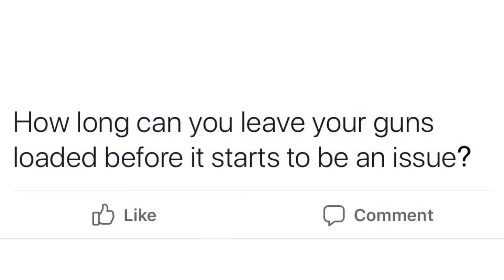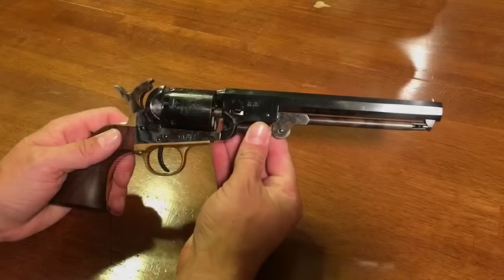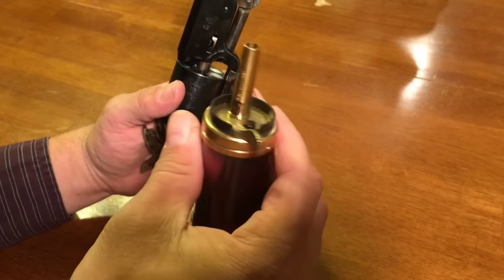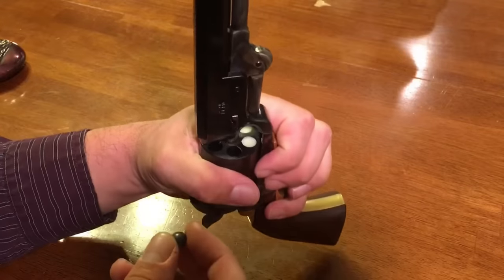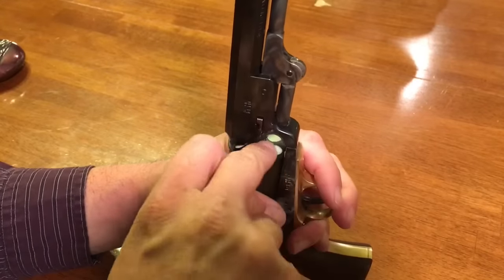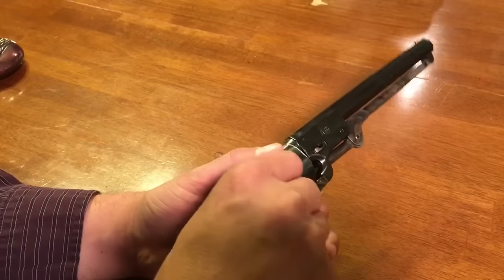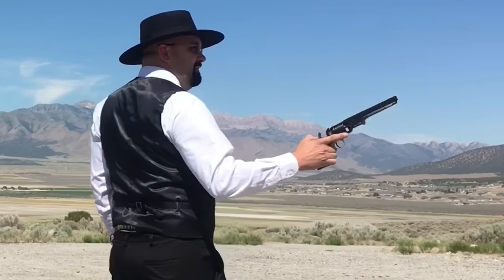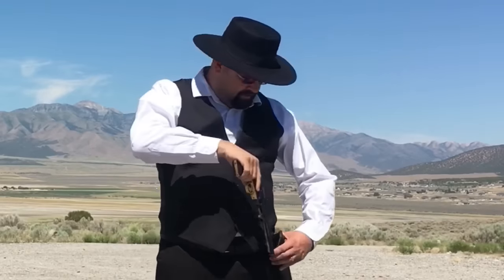How Long Can A Black Powder Revolver Stay Loaded?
In this video, I demonstrate that a cap-and-ball revolver can be left loaded for a prolonged period of time and still function properly.

SPECIAL OFFERS